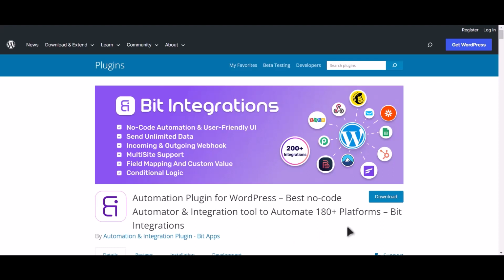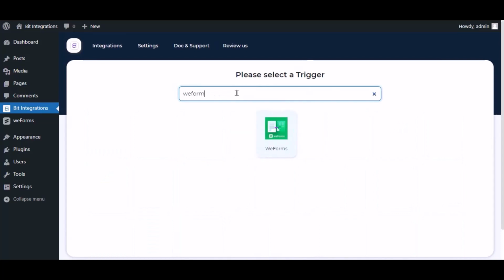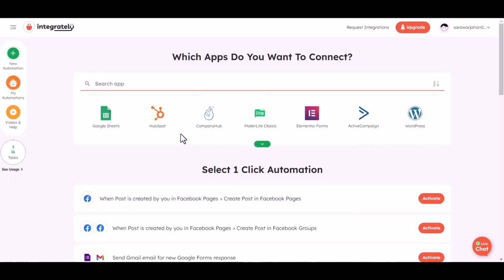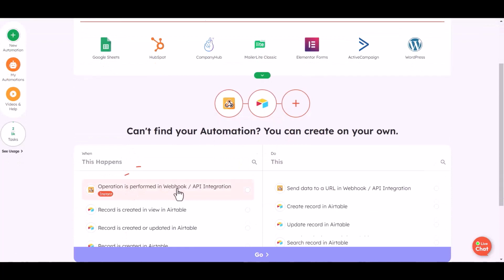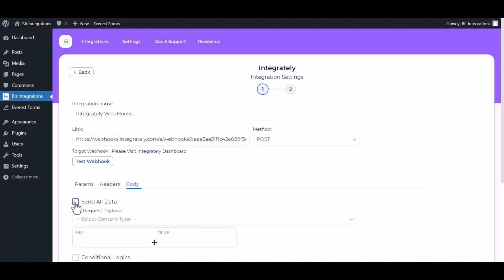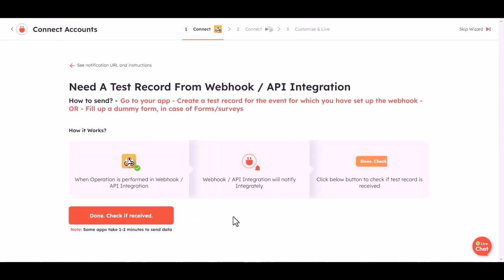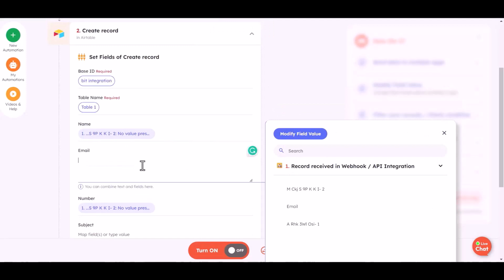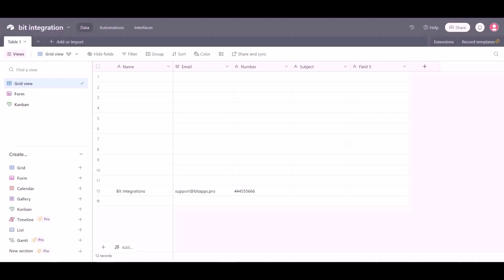Integrating weForms with Integrately | Step-by-Step Tutorial | Bit Integrations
Unlock the full potential of automation with our latest tutorial! Dive into the world of seamless integration as we demonstrate how to connect weForms with Integrately, a powerful automation platform, using the Bit Integrations WordPress plugin.

Discover the possibilities of combining weForms and Integrately to streamline your workflows, automate tasks, and enhance your efficiency.

Highlights of the Tutorial:
✅ Step-by-step guide to integrating weForms with Integrately using the Bit Integrations WordPress plugin.
✅ Learn how to create complex automation scenarios by linking weForms and Integrately.

Whether you're a business professional, marketer, or enthusiast, this integration opens doors to innovative automation workflows. Don't miss our tutorial on integrating weForms with Integrately using Bit Integrations.

📹 Ready to harness the power of automation? Learn how to integrate weForms with Integrately using Bit Integrations, and take your automation efforts to the next level. 🚀